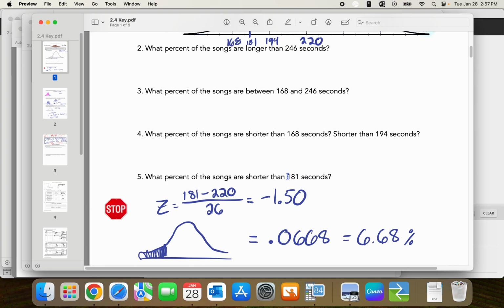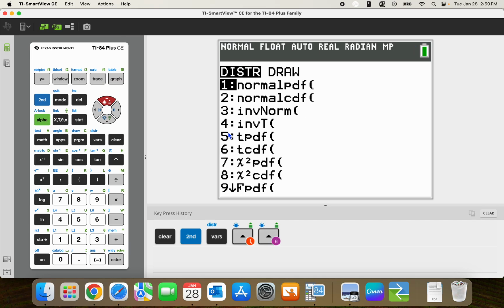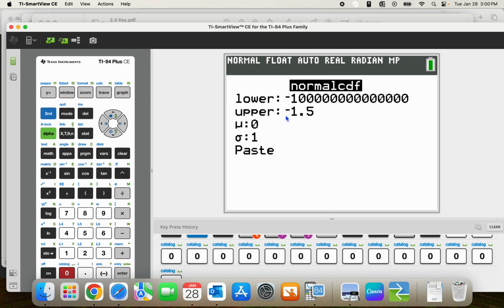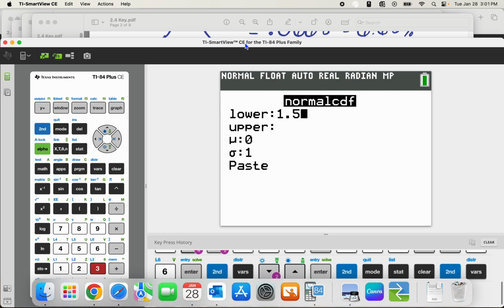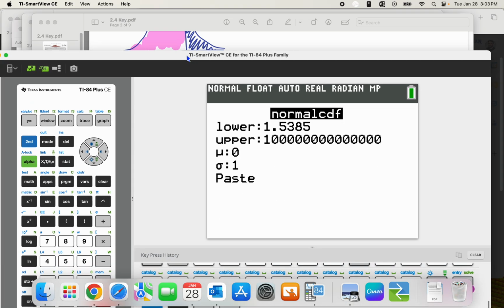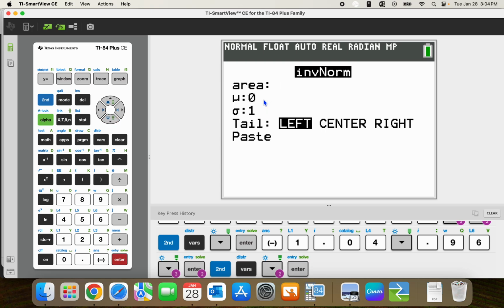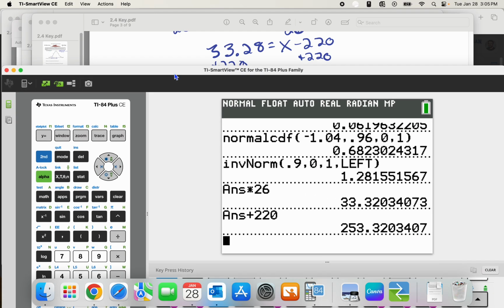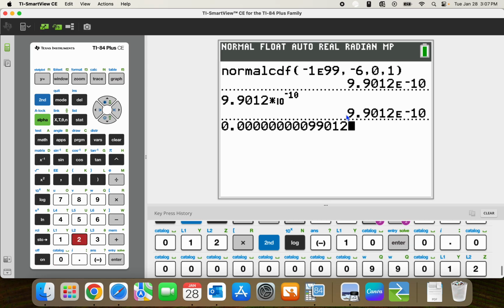TI-84 Tutorial: NormalCDF and invNorm